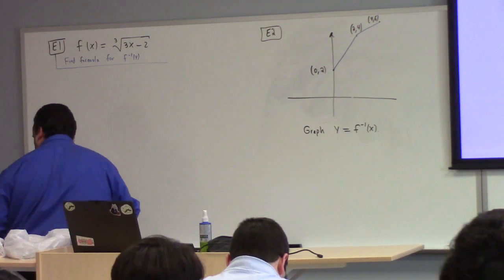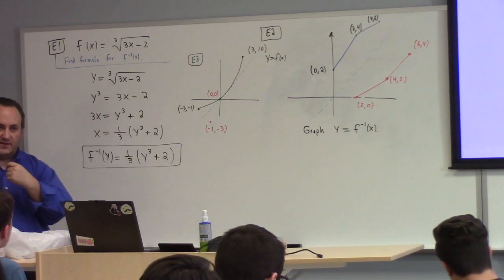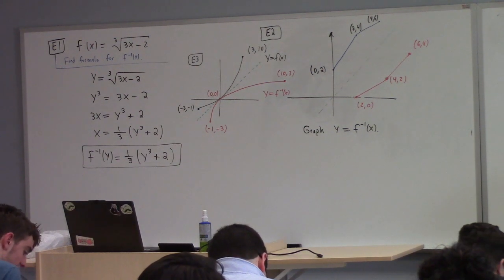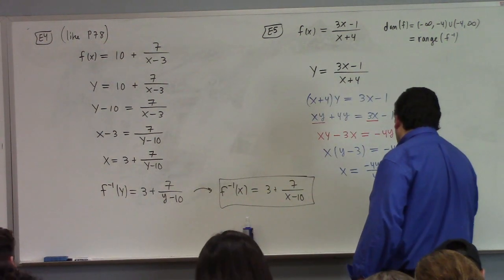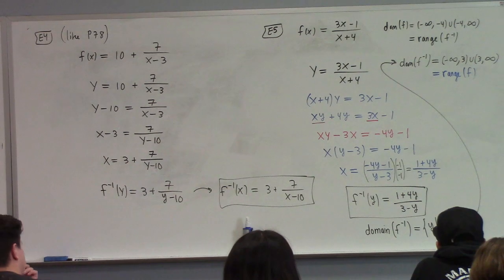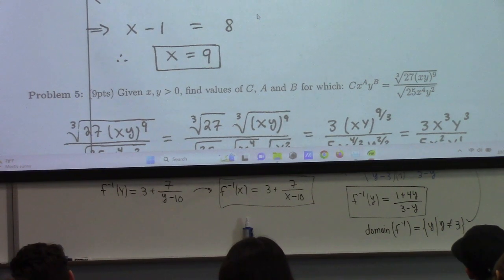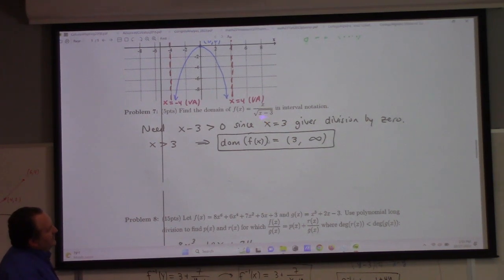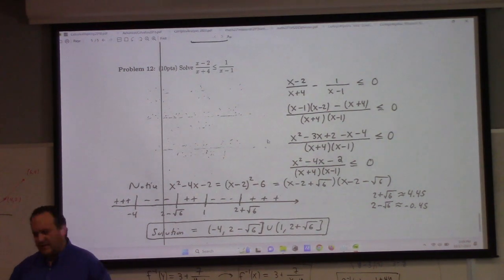College Algebra: Section 4: inverse functions, solution of Test 2, 10-27-23